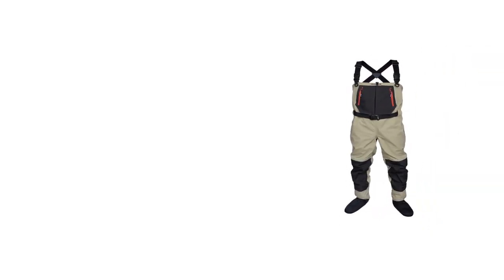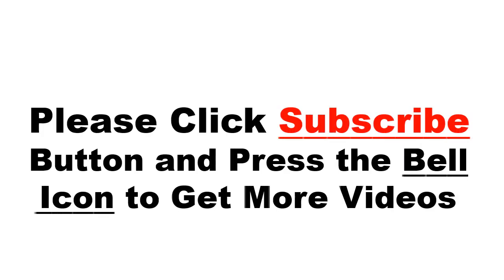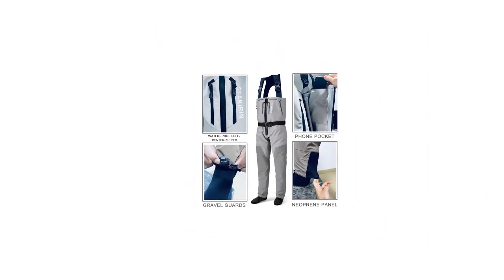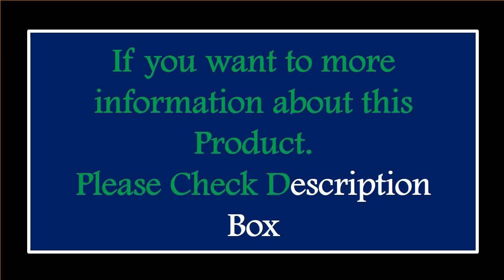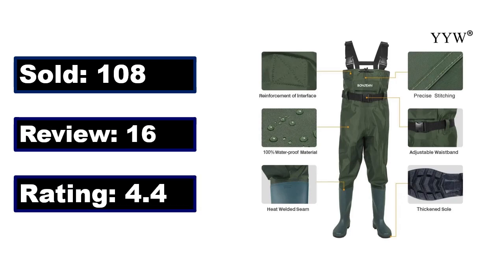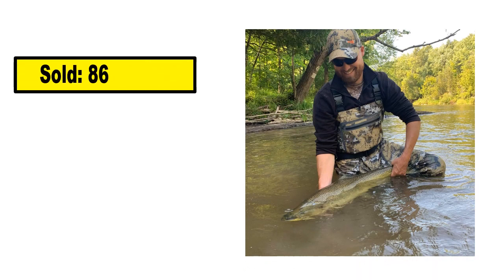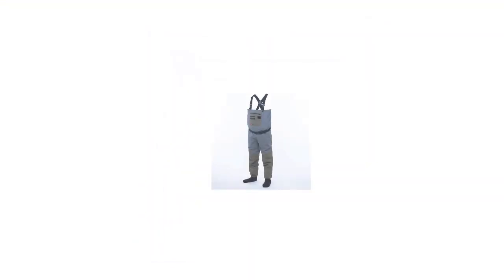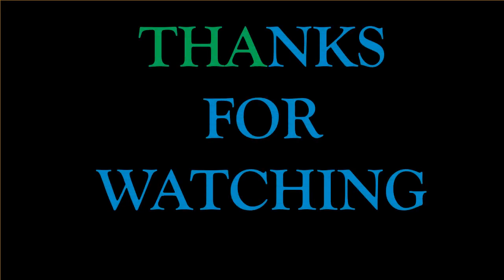TOP 5 Best FISHING WADERS Review 2024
1.2022 fly fishing Children to adults waders neoprene foot for men raft hunting Quick-dry Waterproof and breathable

2.Breathable Zip-Front Chest Fishing Waders Waterproof Zippered Stockingfoot Waders Welded Seams Upstream Wading Gear for Hunting

3.Fishing Waders Pants Overalls With Boots Gear Set Suit Kits Men Women Chest Waders Pants Adult Set Waterproof Overalls Trousers

4.Bassdash Veil Camo Chest Stocking Foot and Boot Foot Fishing Hunting Waders for Men Breathable and Ultra Lightweight in 13 Sizes

5.Breathable Stockingfoot Chest Waders Fly Fishing Wading Hunting Waterproof 003